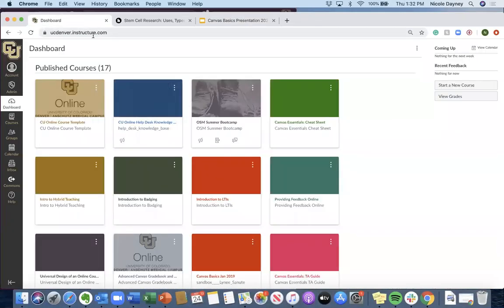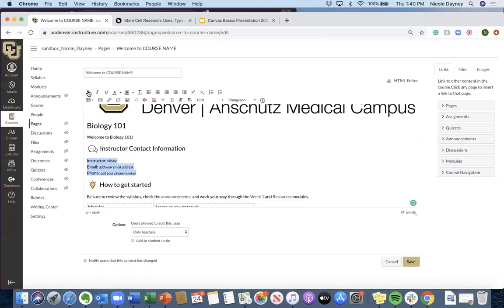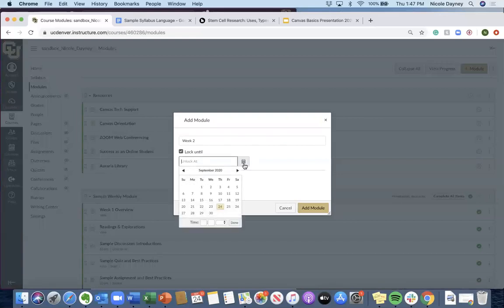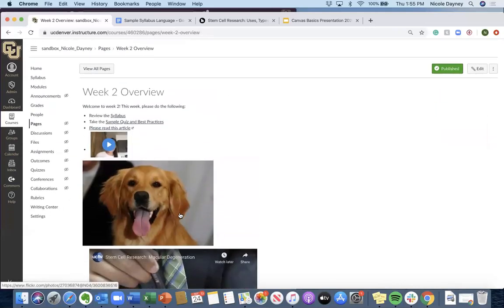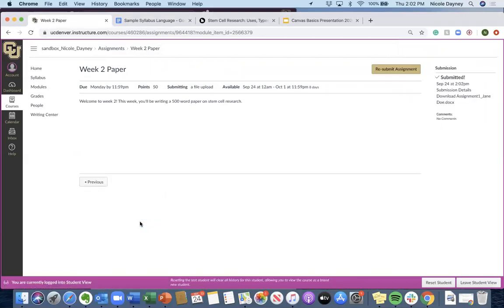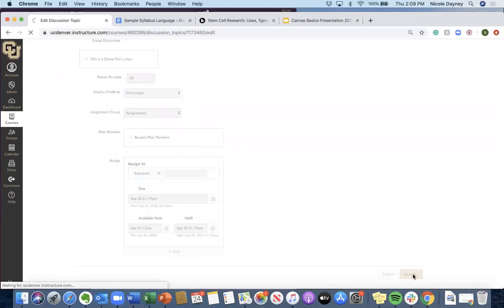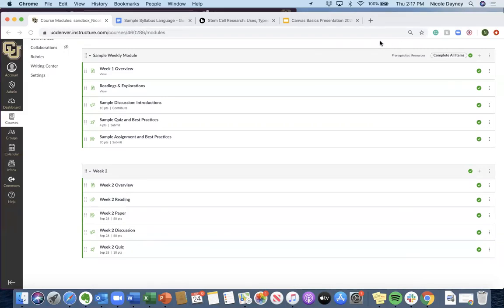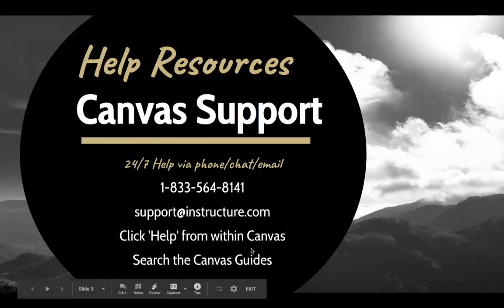Canvas Basics Webinar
Canvas Basics recorded September 24, 2020 webinar, led by Nicole Dayney
Office of Digital Education
Online Design and Development Team